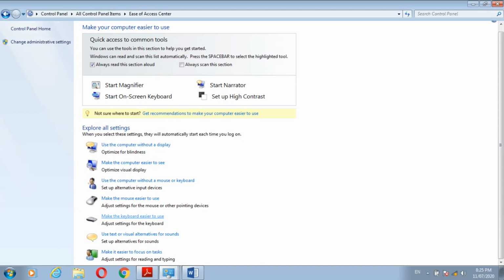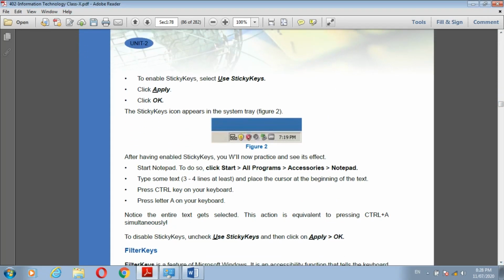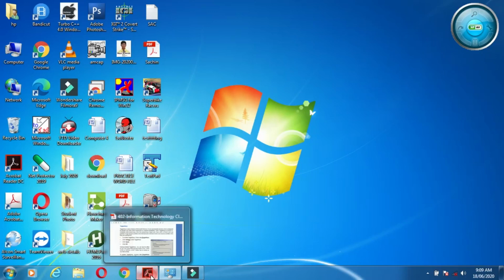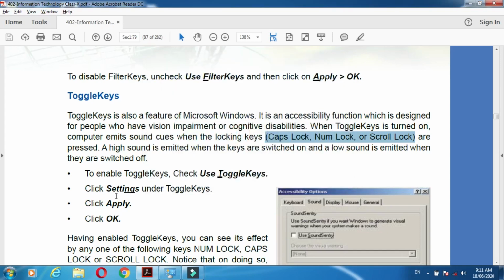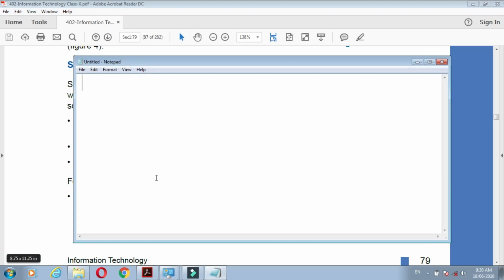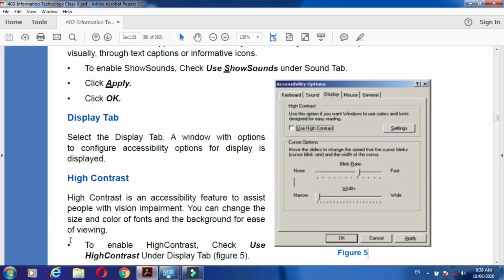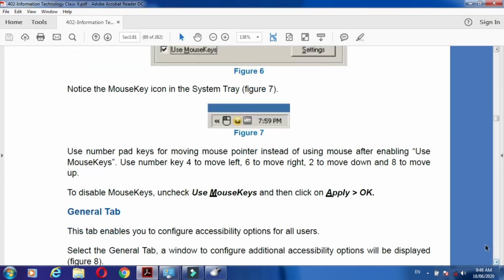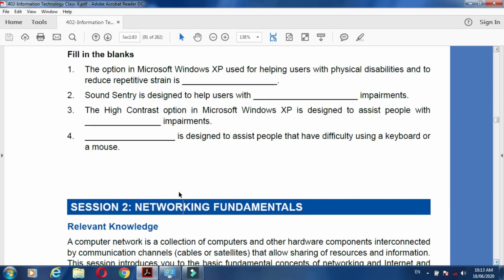class x chp 2 Session 1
Information Technology (402)  Session-1  Chpater-2